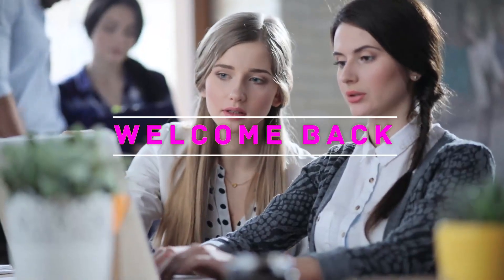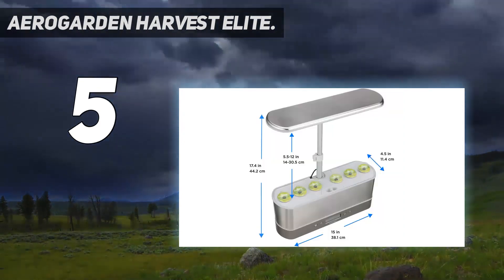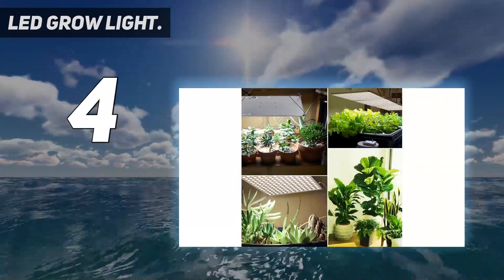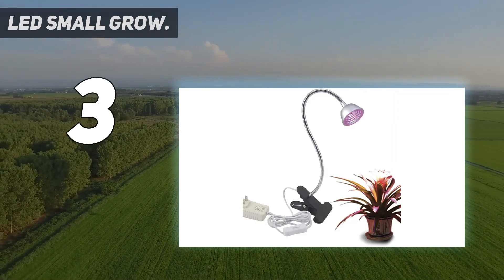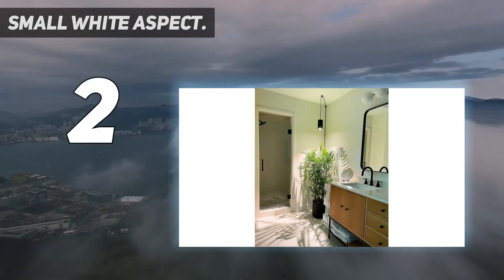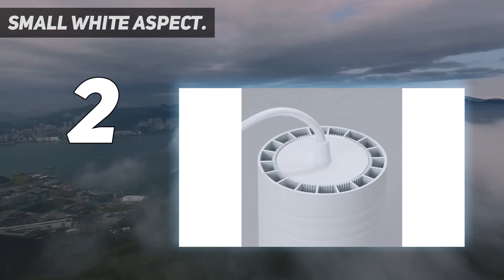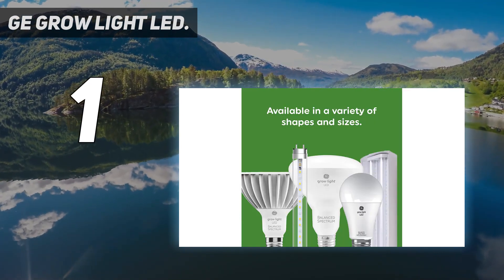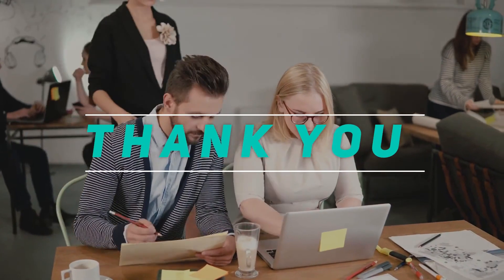5 Best Grow Lamps in 2023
Here is the Updated Prices of the Best Grow Lamps in 2023!

Things that we mentioned in this video:
1. GE Grow Light LED - B07NNZXGMW
2. Small White Aspect - B071CML3QC
3. LED Small Grow - B01CE7CTGY
4. LED Grow Light - B01IVQ96KY
5. AeroGarden Harvest Elite - B07CKVMXHR